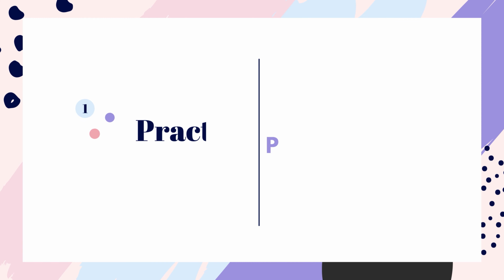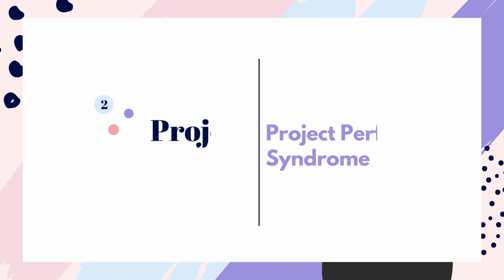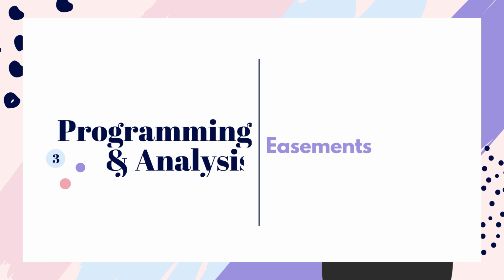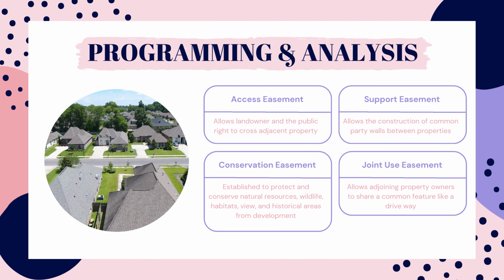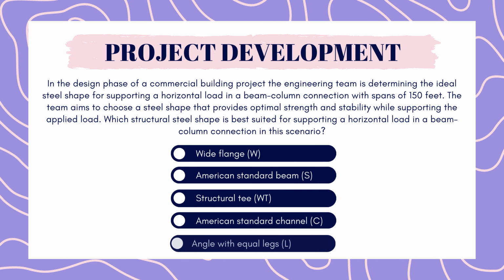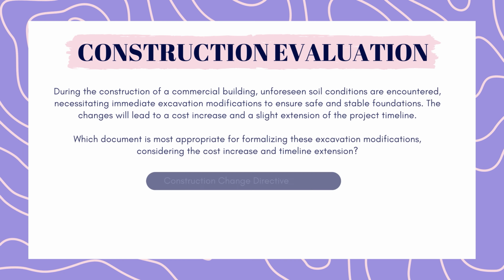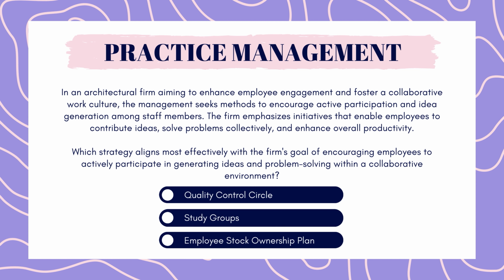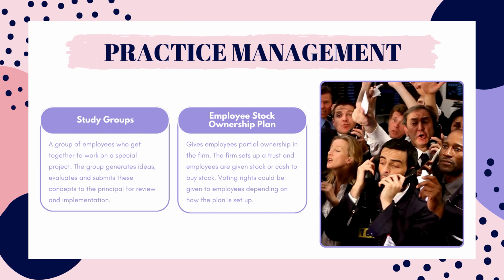ARE Practice Questions: Delivery - Project Perfection - Easement - Roof - Steel - Change Work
ARE topics covered in this video are :

0:00 👋 Introduction
0:42 ⚖️ Practice Management - Project Delivery
3:13 ☎️ Project Management - Project Perfection Syndrome
6:05 ⌨️ Programming & Analysis - Easements
8:05 ☁️ Project Planning - Roofing Types
10:14 🏠 Project Development - Structural Steel
13:08 🔨 Construction Evaluation - Changes in the Work
15:13 💫 Bonus Question - ???

SCHOLARSHIP:
🏆 AIA Architects Foundation - Jason Pettigrew Memorial ARE Scholarship